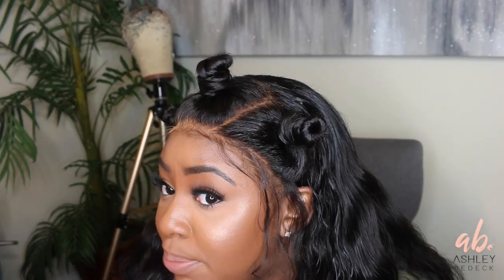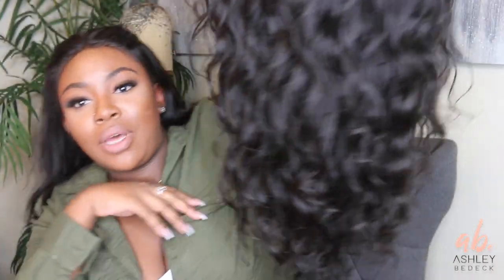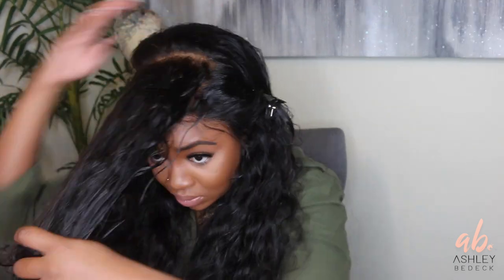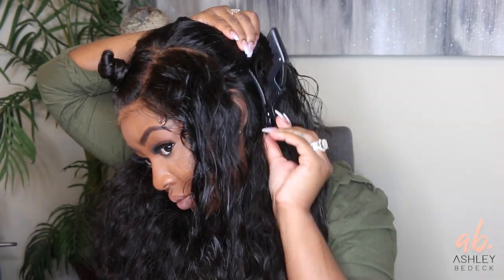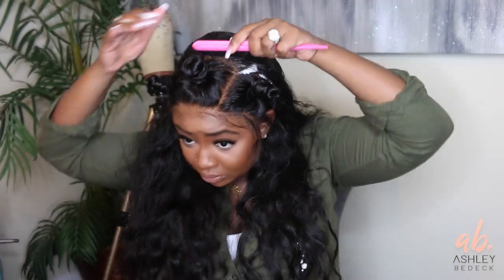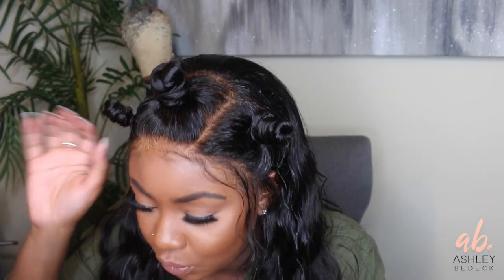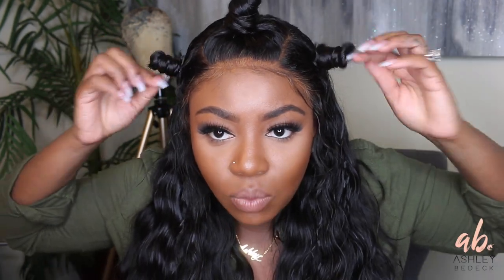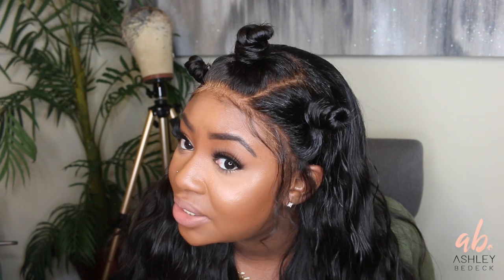Space Buns on a Flawless Lace Frontal Tutorial | Her Hair Company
PRODUCTS USED/MENTIONED:
Foam Lotion:
Wet:

Ashley Bedeck
14900 MAGNOLIA BLVD
SUITE 56604

SMOOCHES ♡